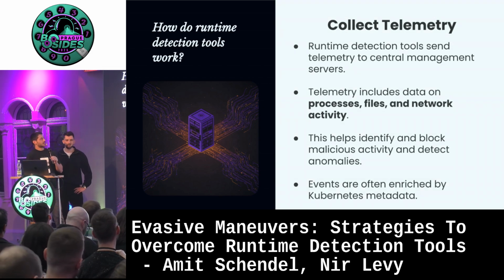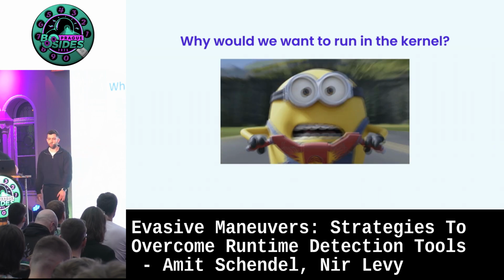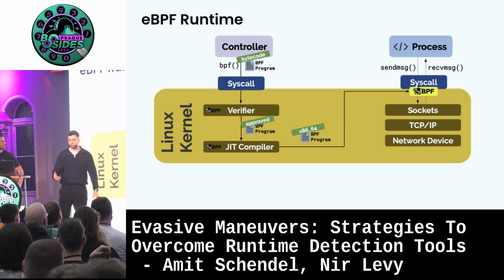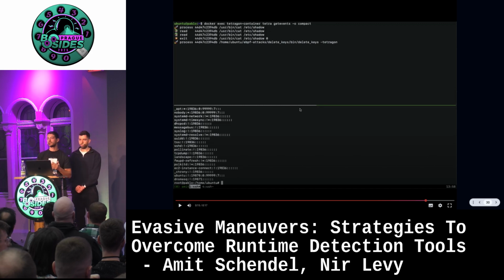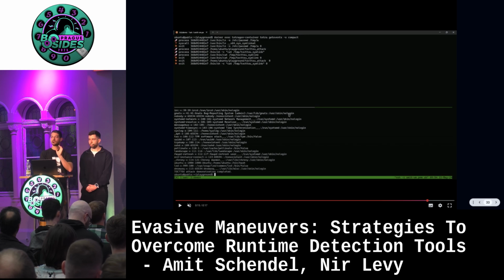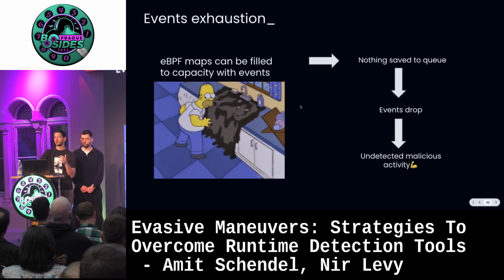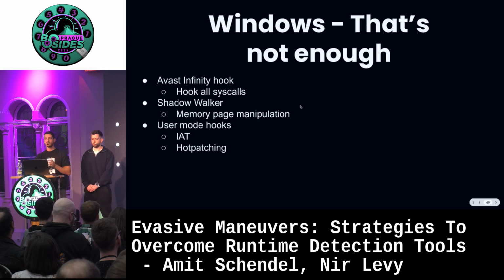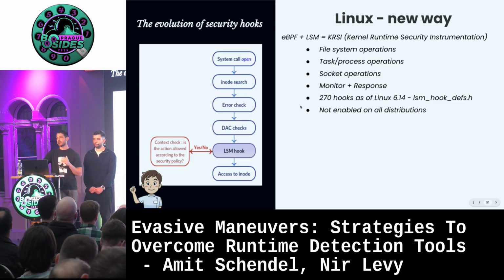Evasive Maneuvers: Strategies To Overcome Runtime Detection Tools - Amit Schendel and Nir Levy